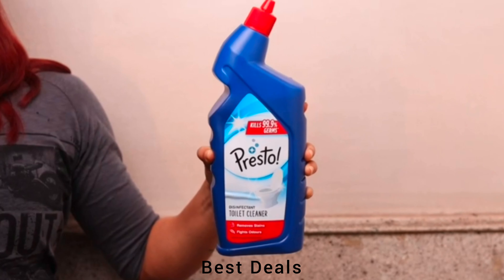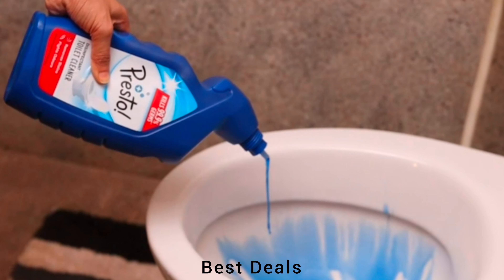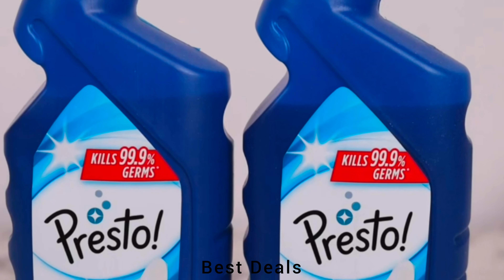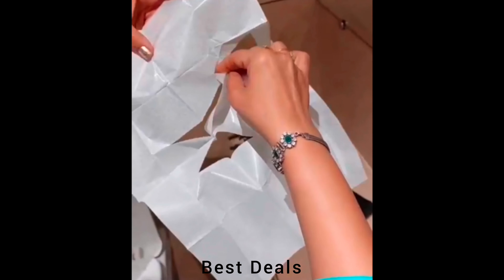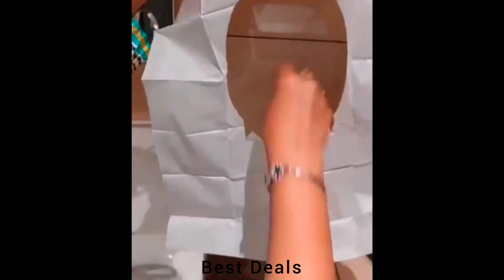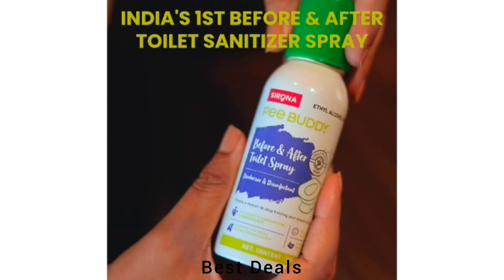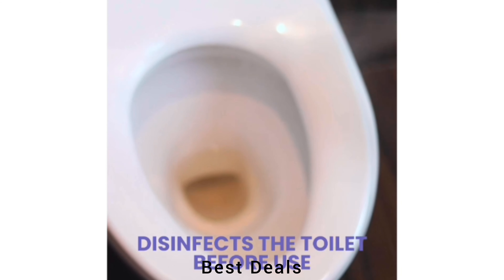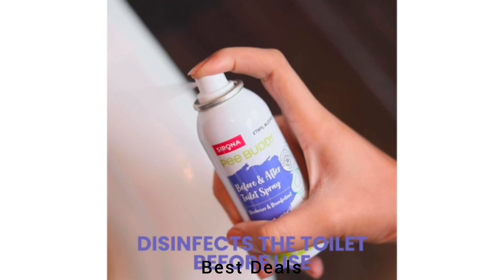Amazon lastest Best Deals offer toilet accessories cleaner cover spray cloth paper seat items offers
⭐Product link :

If any mistakes in the video, kindly neglect it. Some products name pronounced may be wrong, so please kindly ignore it.